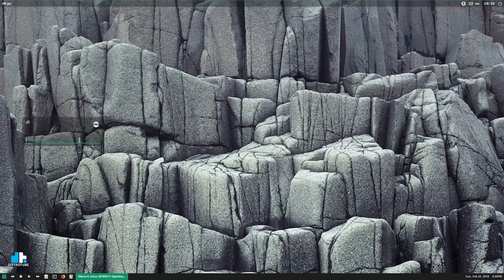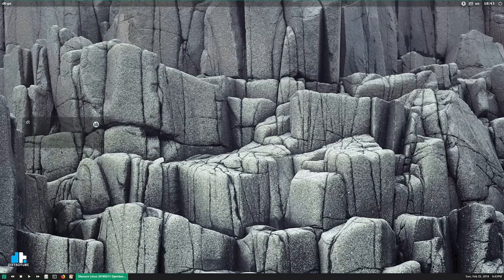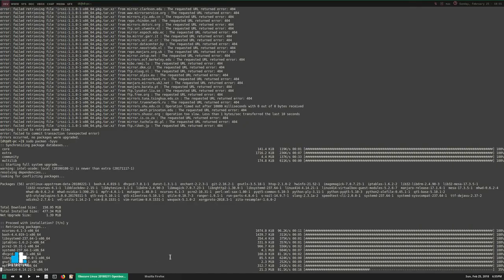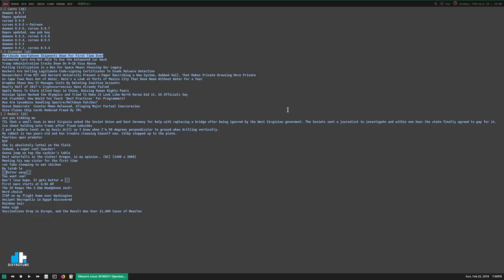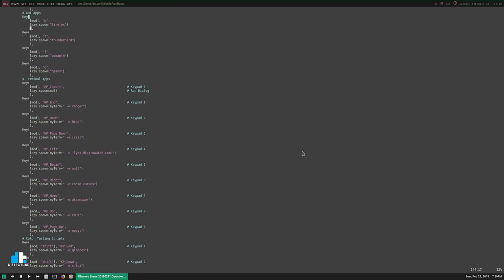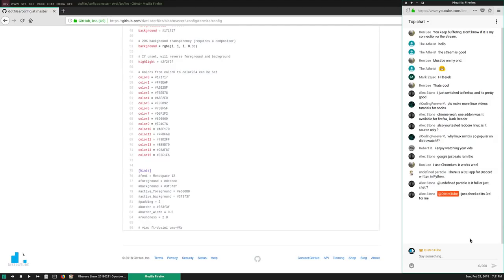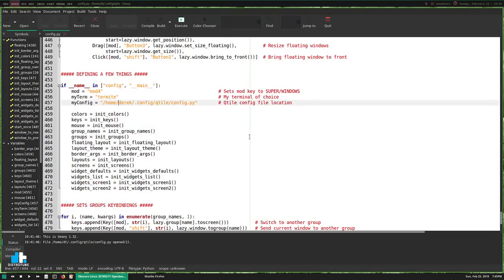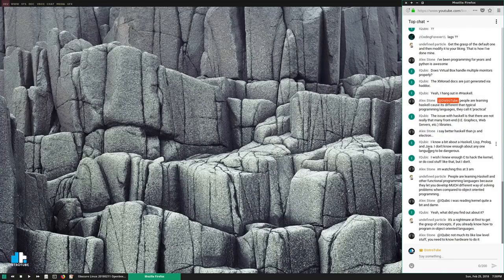Live Feb 25, 2018 - Goofing around in Qtile, installing CLI apps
I am going to try to pimp out my Qtile config and install a few different CLI and terminal-based programs---because nothing says "gangsta!" like rocking a tiling window manager and only using terminal apps.  May discuss some news, respond to viewer comments and rant in a nonsensical sort of way.

Alot of the configs I used in this video can be found at my GitHub page: